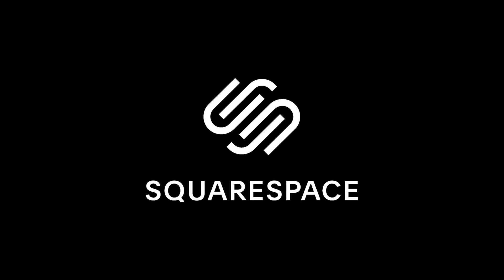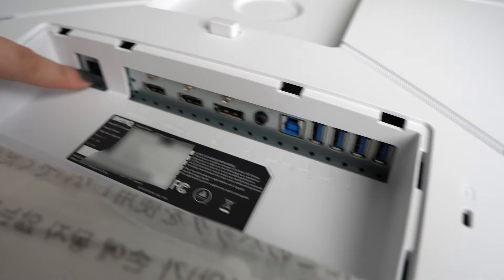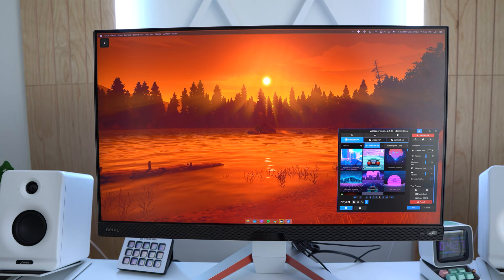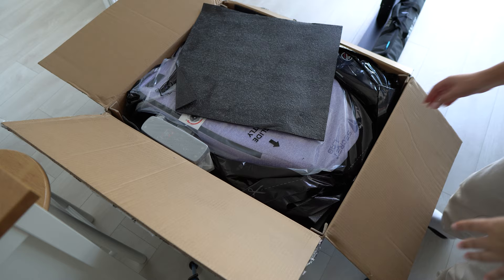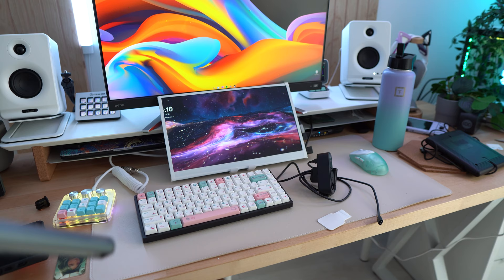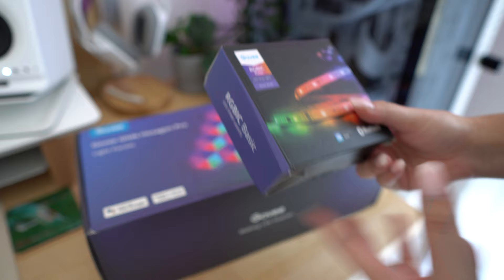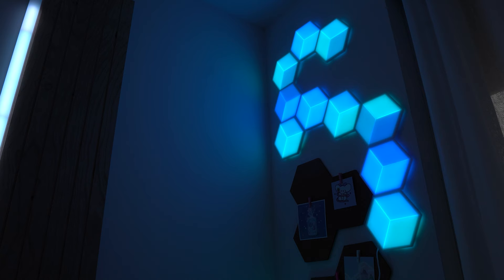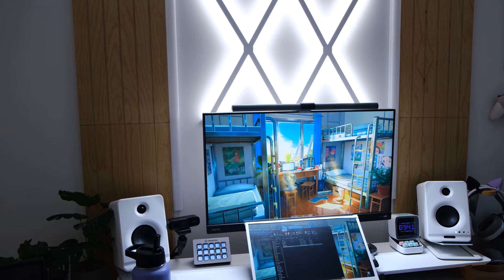HUGE gaming setup upgrades 🎮 ft Secretlab, BenQ & Govee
we're back with some HUGE upgrades that i'm soo excited about!! which upgrade do you like most?

0:00 intro
0:04 unboxing etsy prints
0:19 the plan
1:46 BenQ 4k 144hz monitor✨
6:45 you need a Squarespace site! ✨
7:37 new Secretlab gaming chair✨
11:09 little updates
12:15 thinking of new ideas
13:47 Govee Hexa Pro light panels✨
17:27 hanging pictures and more prints
18:19 new monitor mount
19:00 outro

Don’t see something in my above link? Ask in the comments below! I always answer :)

♥ 𝗣𝗥𝗢𝗗𝗨𝗖𝗧𝗦 𝗠𝗘𝗡𝗧𝗜𝗢𝗡𝗘𝗗 ♥
✨ Squarespace
✨ Benq EX3210U 27" 4K 144hz gaming monitor
Amazon USA

✨ Secretlab Titan 2022 SoftWeave gaming chair in Soda Purple
✨ Govee Hexa Pro Light Panels
Etsy Prints
Hexagon Corkboards
BOOX Note Air2 Plus tablet (shown at 12:18)

📝  𝗡𝗢𝗧𝗘𝗦 ♥
- I never promote anything I don't actually use or love